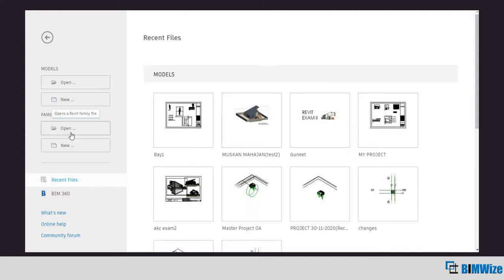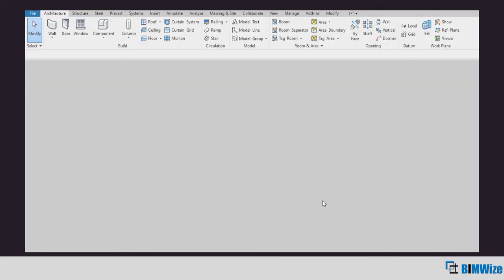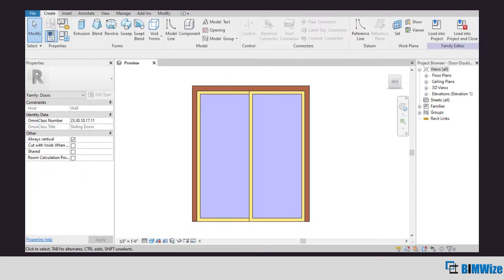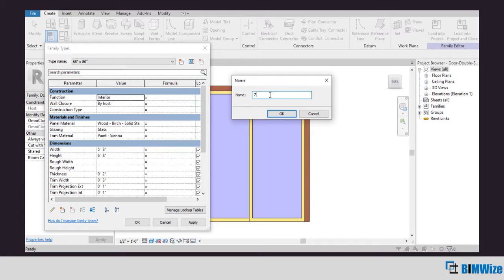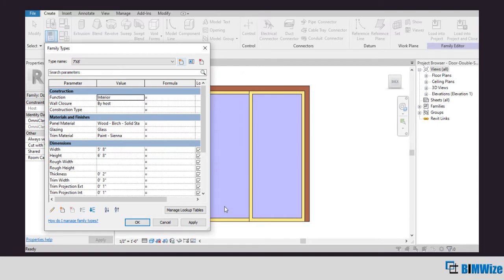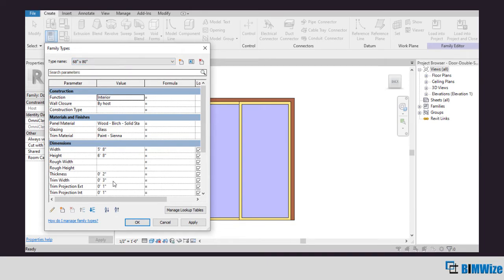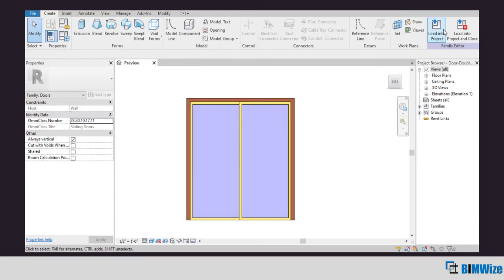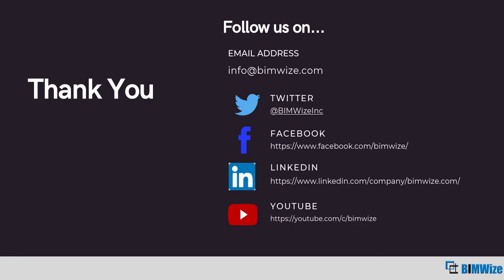Family Editing - Creating Types within Family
Knowing how to edit a family is as important as knowing how to create one. This series will focus on understanding various aspects of Family Editing. This second video will explain how we create Types of families in Revit